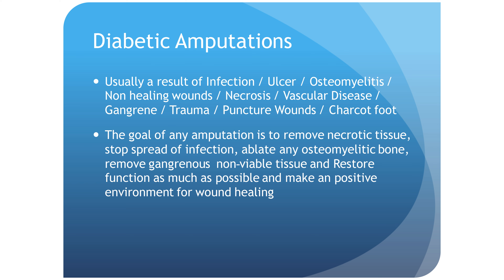The Diabetic Foot with Dr. Richman at Tanner Clinic Part 4 of 5 - Diabetic Amputations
Part 4 of Dr. Richman's The Diabetic Foot.  He talks about Diabetic Amputations.

Brian Richman, DPM joins Tanner Clinic’s Podiatry Department as a podiatric physician and surgeon. He is a member of the American Board of Podiatric Medicine (ABPM), American Podiatry Medical Association (APMA), Utah Podiatry Medical Association (UPMA), and a member of the American Diabetes Association (ADA). Dr. Richman attended the California College of Podiatric Medicine and has had a Podiatric Surgical Residency and a Podiatric Orthopedic Residency at Doxey-Hatch-VA. Dr. Richman is excited for the opportunity to be a part of and work for Tanner Clinic. He believes he will be able to offer more avenues and opportunities for him and his staff to continue to provide excellent podiatric care and services. One of those services includes a non-surgical laser therapy to reduce pain and inflammation in feet, ankles, knees, back, shoulders, elbows, and other parts of the body.

SOCIAL